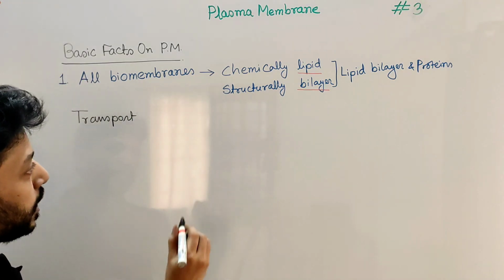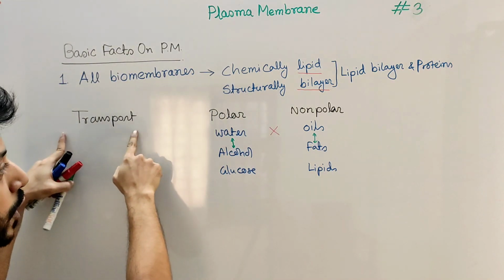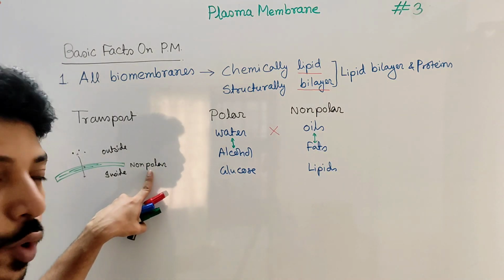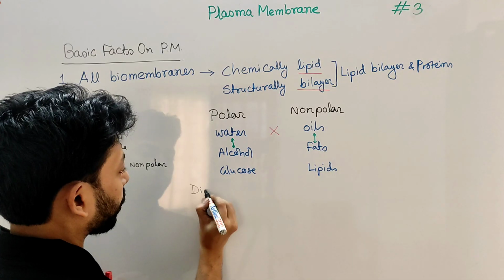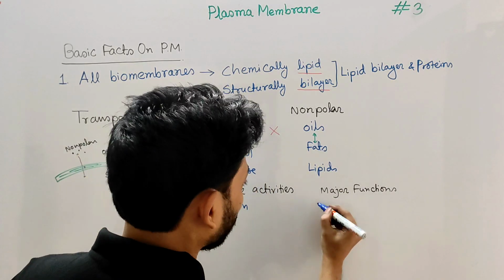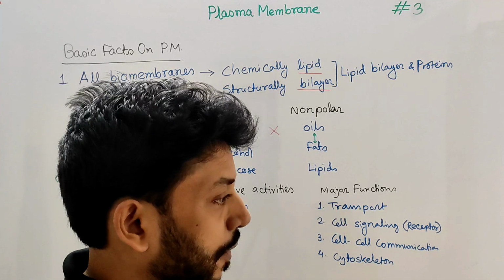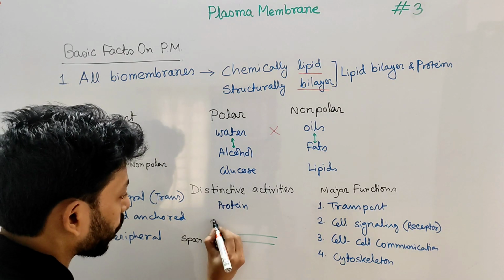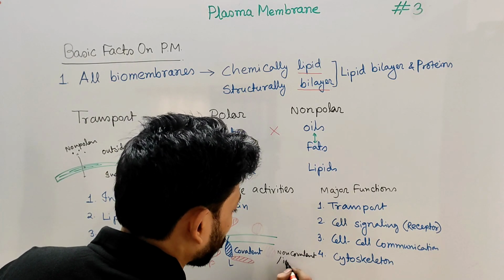Basic Facts On Plasma Membrane: Membrane Proteins; Major Functions; Categories of Proteins